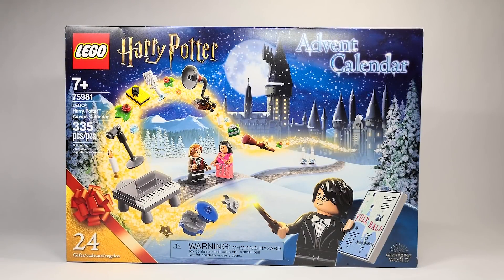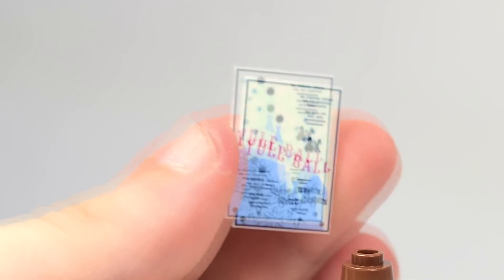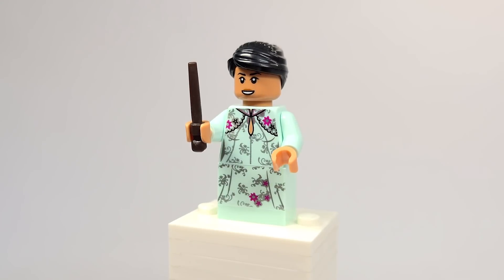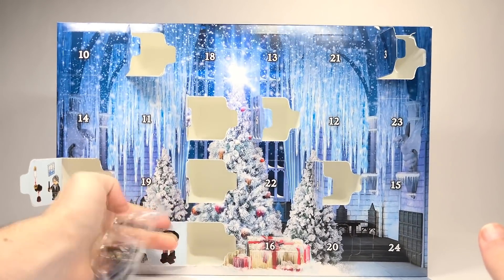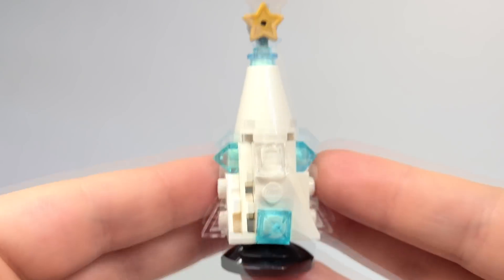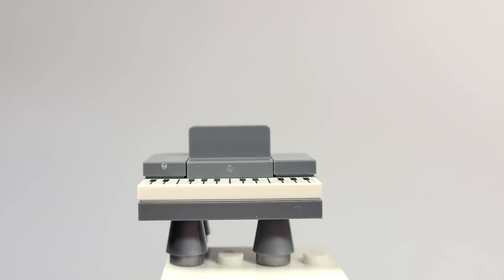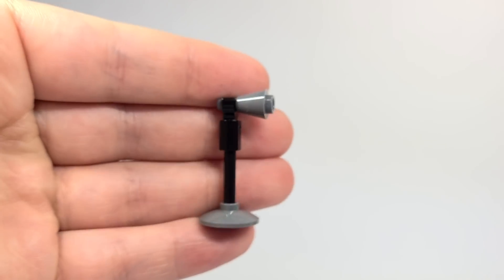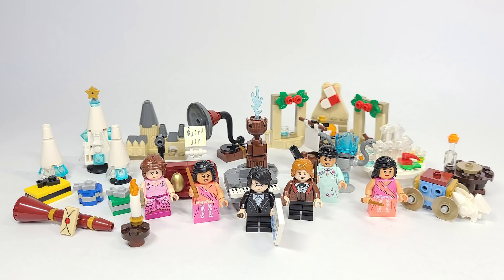LEGO Harry Potter 2020 Advent Calendar (75981) Set Review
Today, we're looking at an early review of the LEGO Harry Potter Advent Calendar!